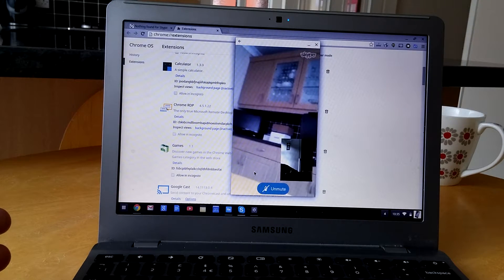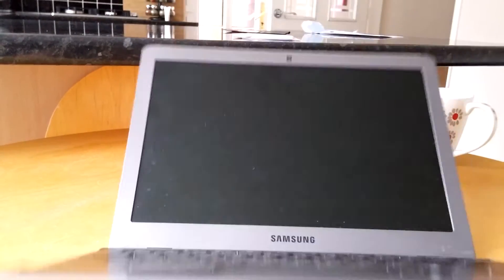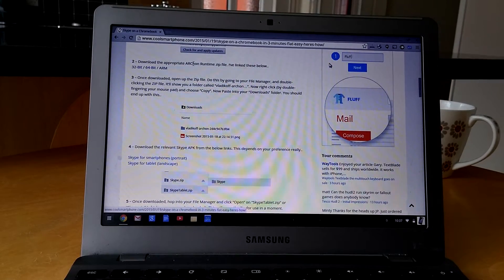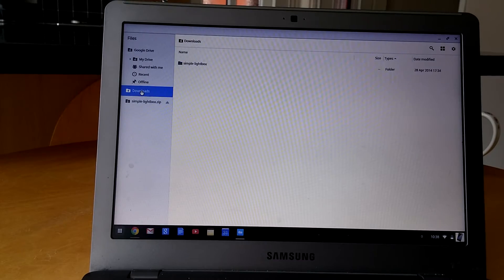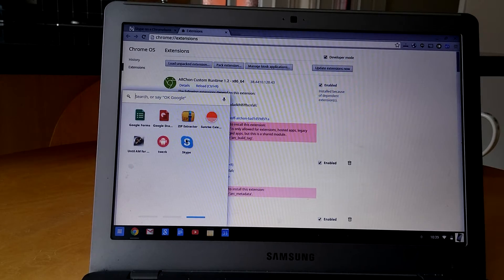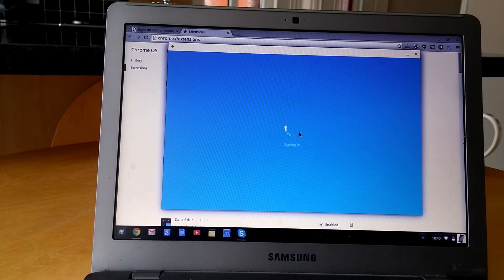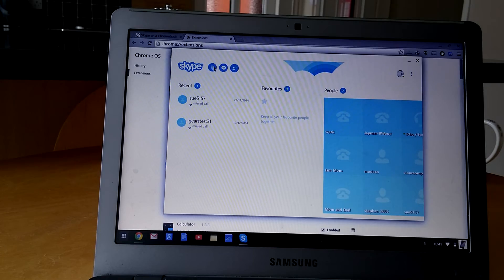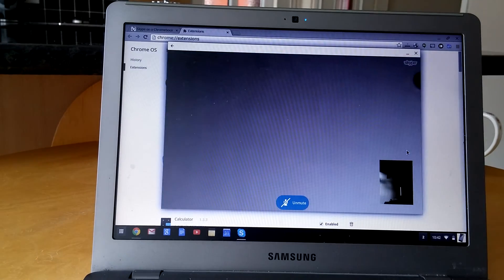Getting Skype working on your Chromebook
- here's how simple it is to get this working